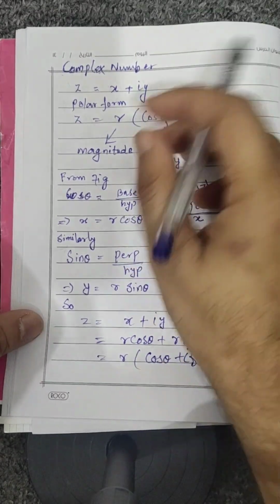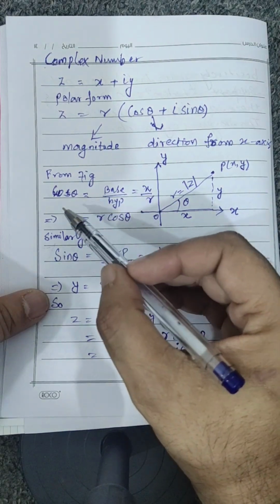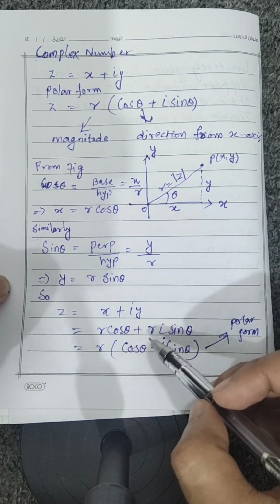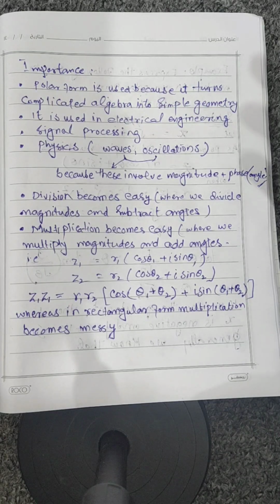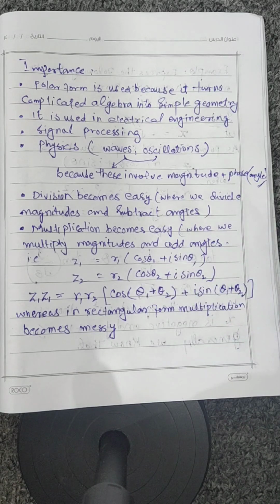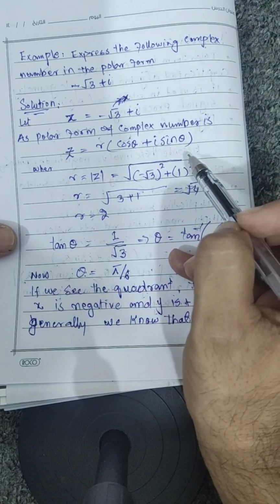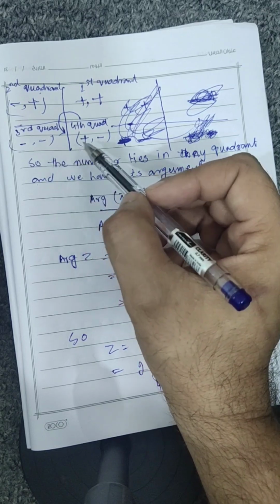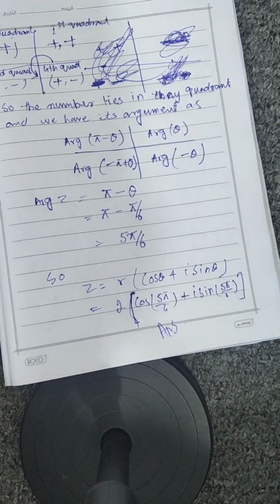Representing a complex number in polar form